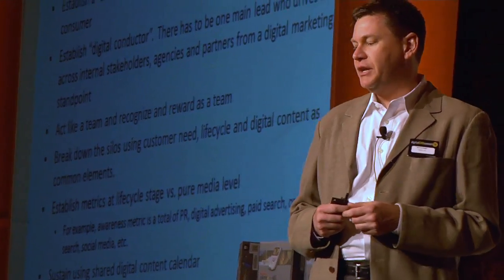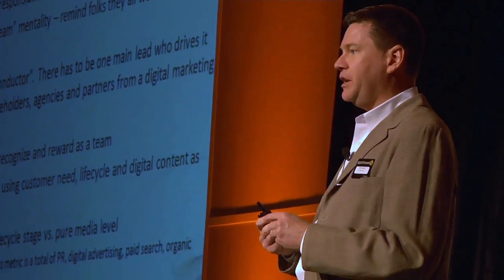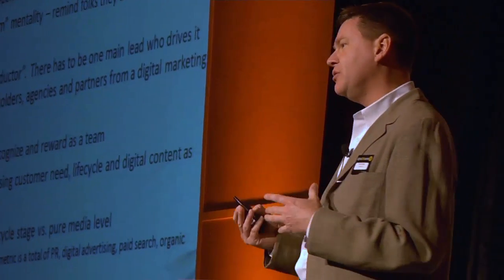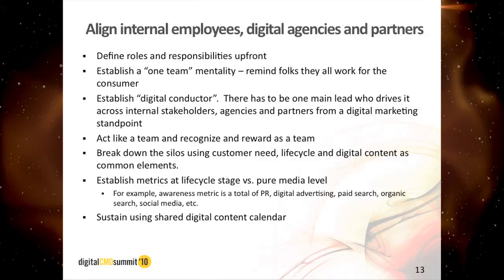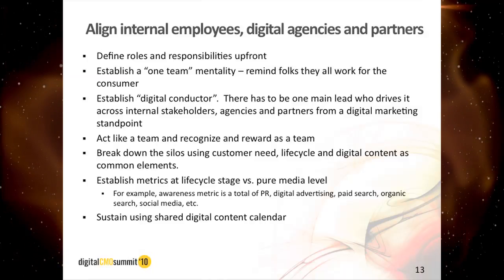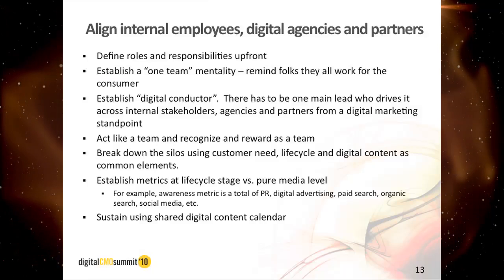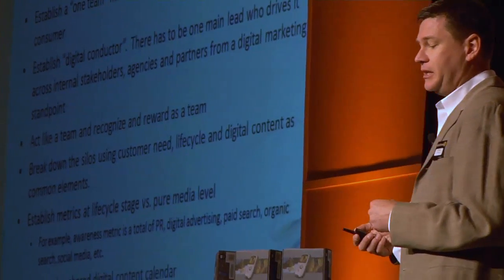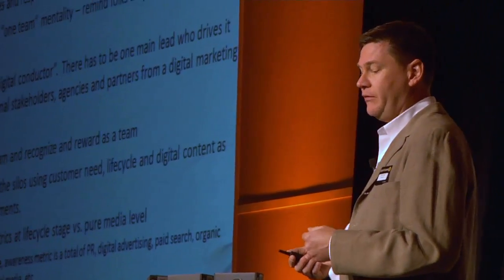Dennis Haugan, T-Mobile Brand Story: Part 2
Dennis describes how the customer is only a click away and how they "own your brand" as true advocates, as a marketing agency and an honest voice of the brand.